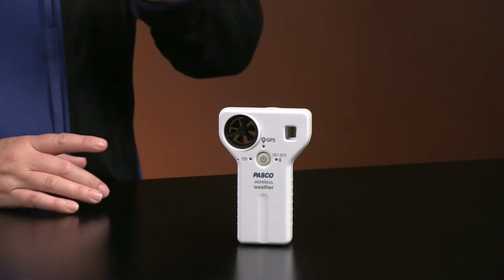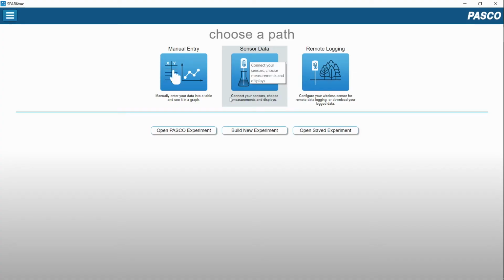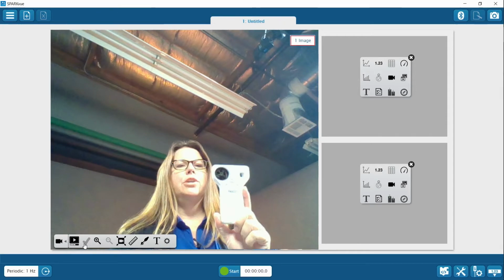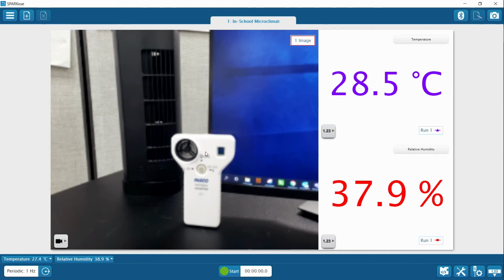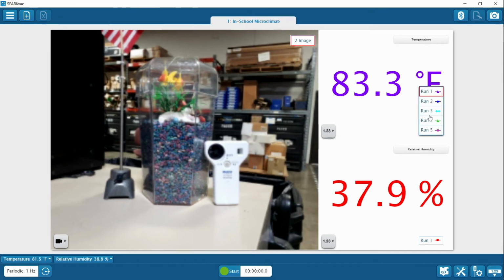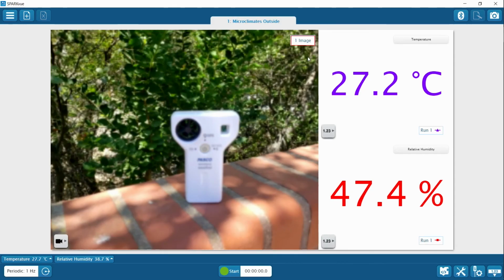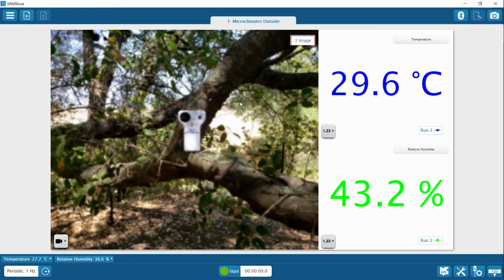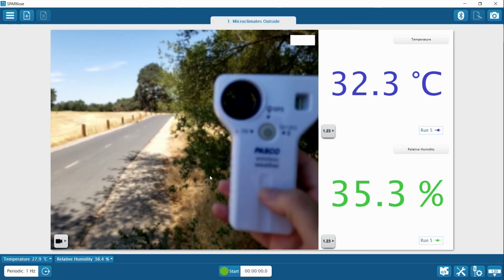Weather and Climate: Microclimates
Observe how air temperature and humidity are affected by the type of structures and organic material around them.